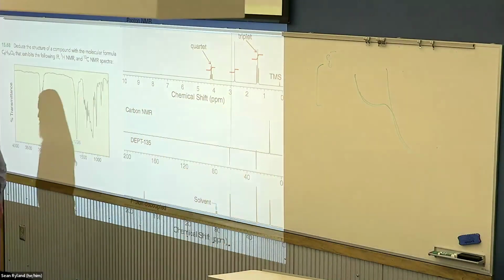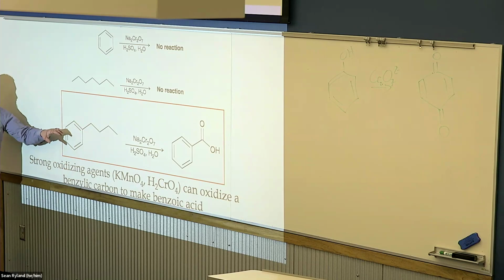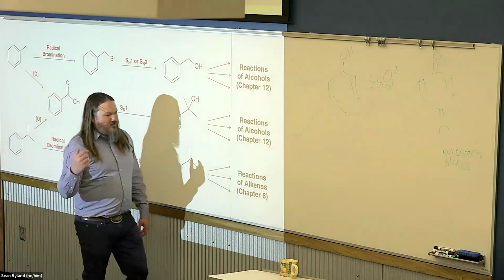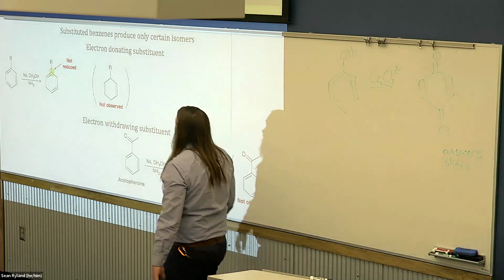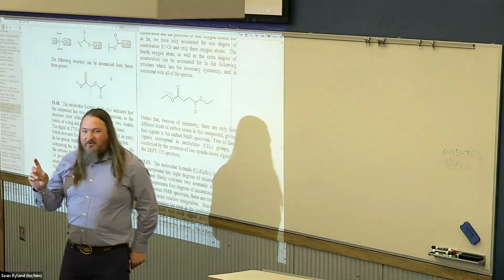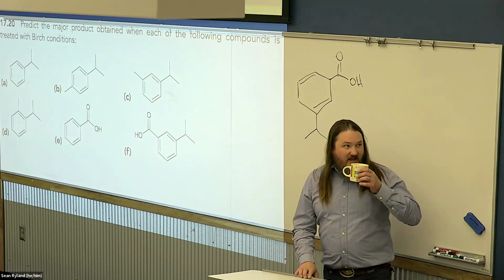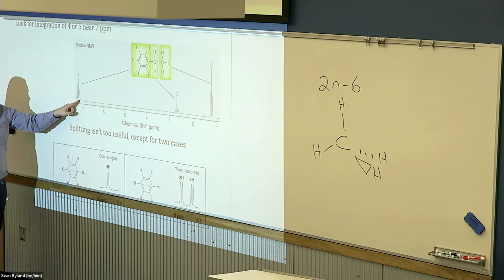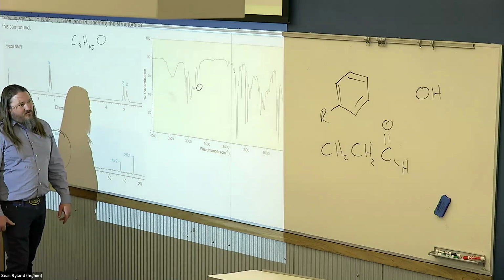CHM223 Sp2025 Lecture 02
Benzylic and aromatic reactions LTCC